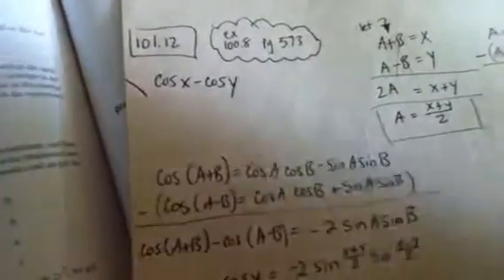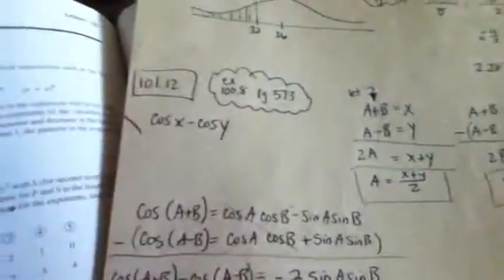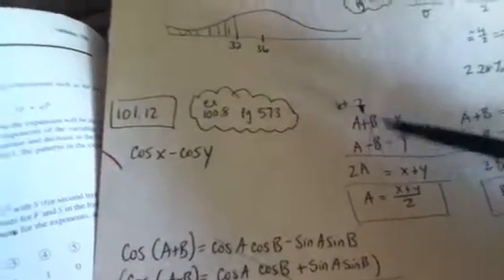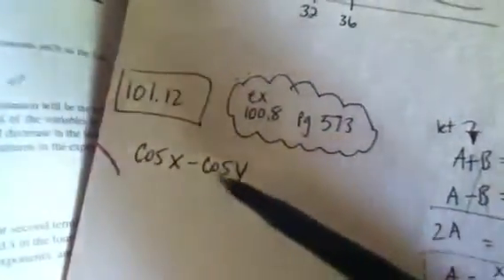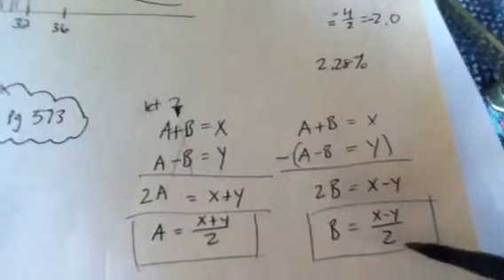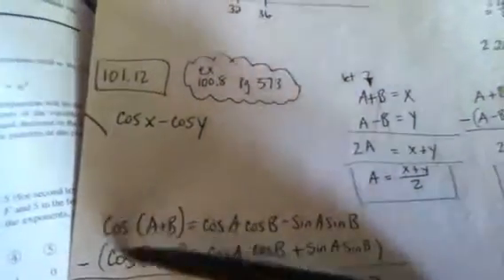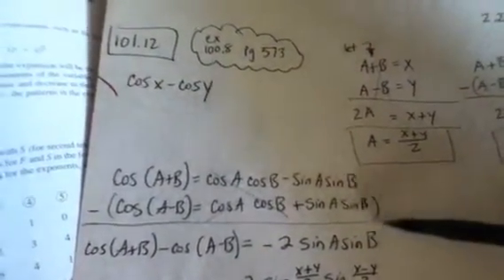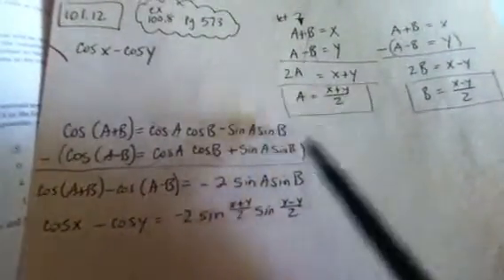Pre cal 101.12